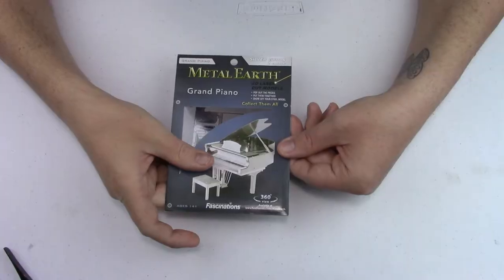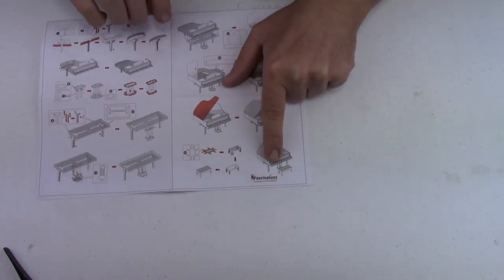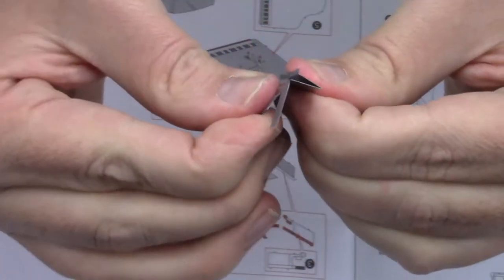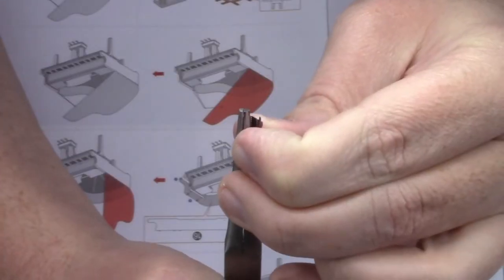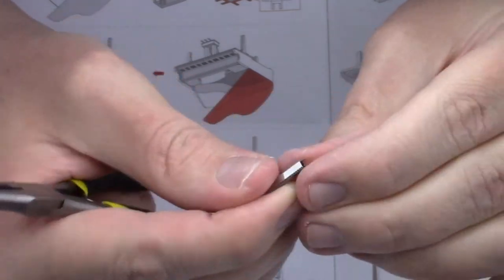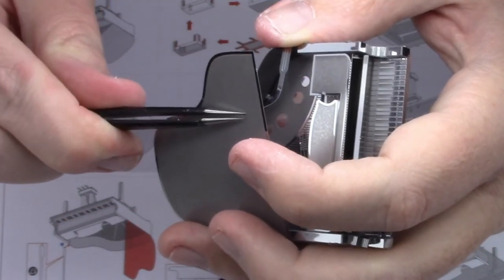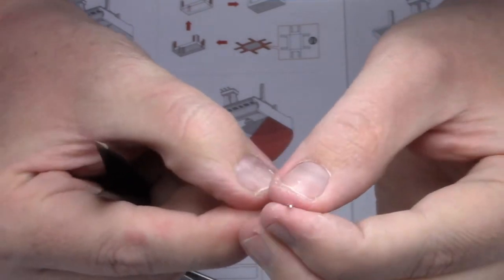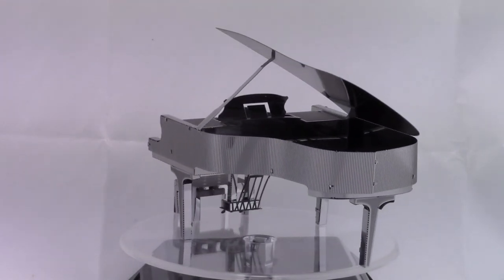Metal Earth Build - Grand Piano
A very  nice looking metallic miniature piano and not too tough to put together. Build time was about an hour.

Background